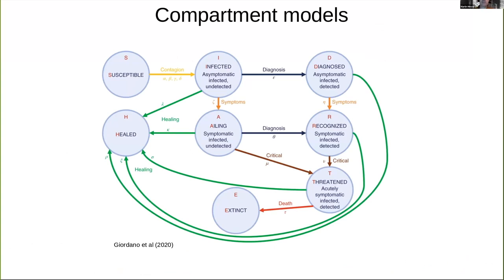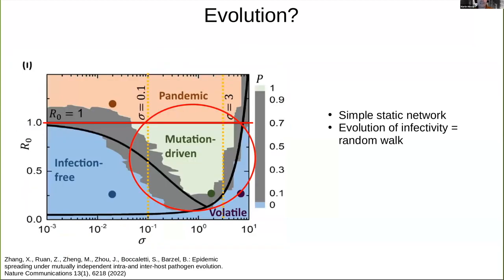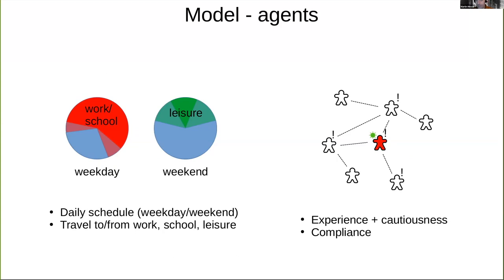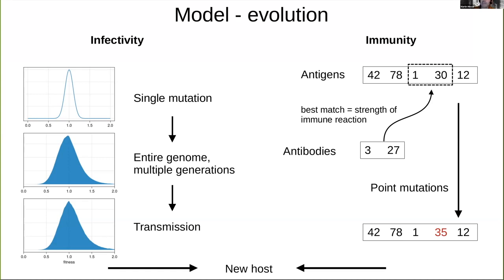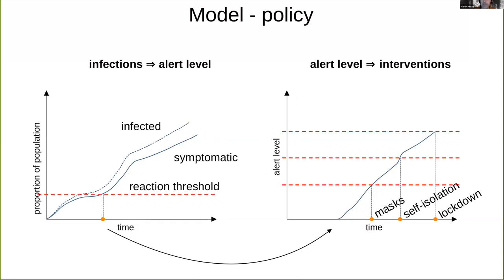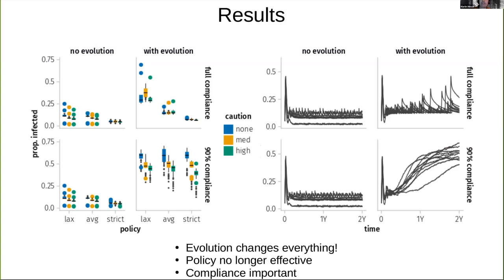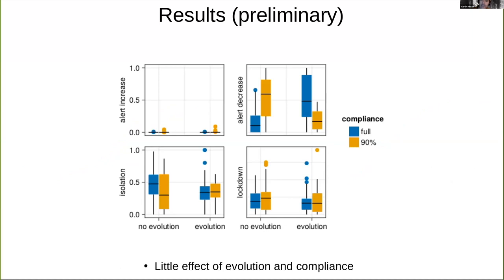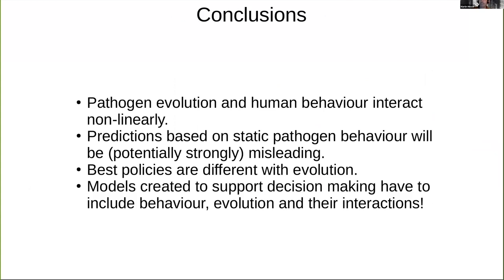ALIFE2023: Simulating the Evolutionary Response of a Viral Pandemic to Behaviour Change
ALIFE2023:  25(Tue) Special session: Agent-Based Modelling of Human Behaviour (ABMHuB) I Martin Hinsch, Eric Silverman and David Robertso: Simulating the Evolutionary Response of a Viral Pandemic to Behaviour Change